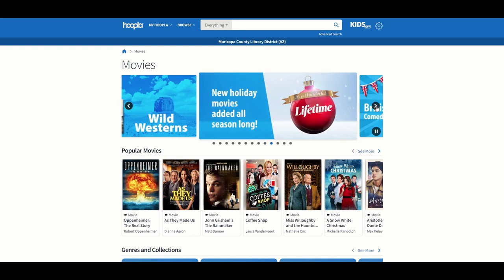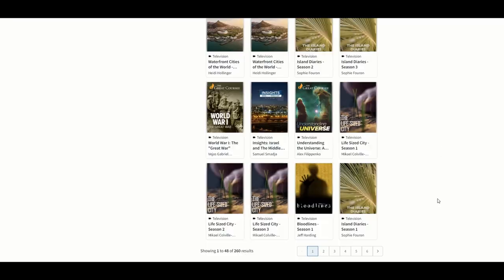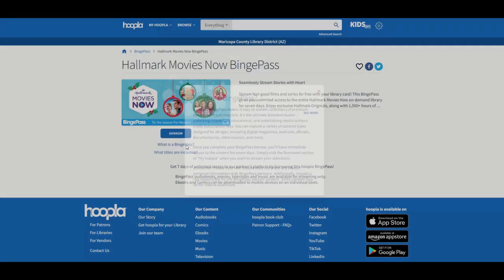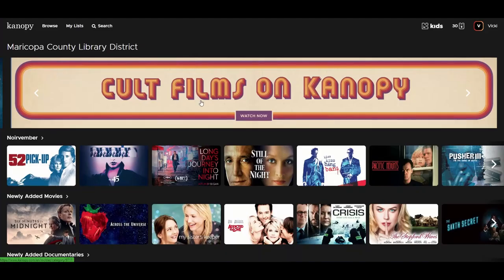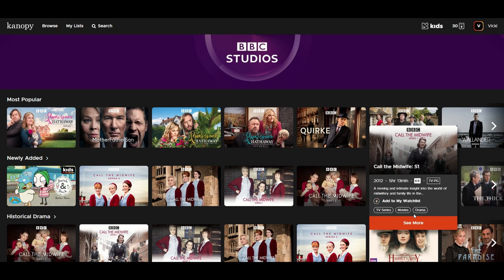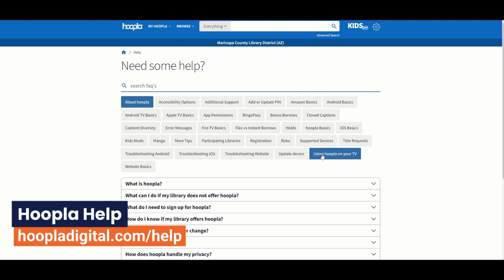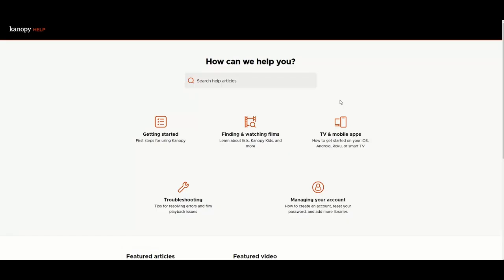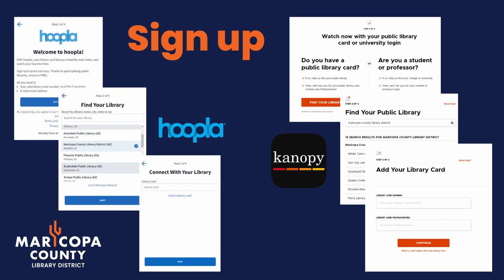New TV? Get Movies & TV Shows from the Library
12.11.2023 Movies and TV shows from the Hoopla and Kanopy apps are included with your library card. See what's available and how to watch on your TV!

0:00 Intro
0:19 Hoopla overview
4:31 Kanopy overview
6:12 Installing the apps on your TV
7:11 Hoopla help page
8:35 Kanopy help page
9:31 What if your TV can't install the apps?
9:56 Signing in to the apps